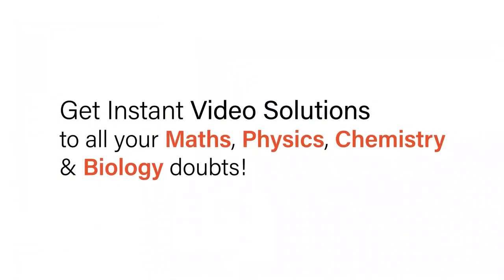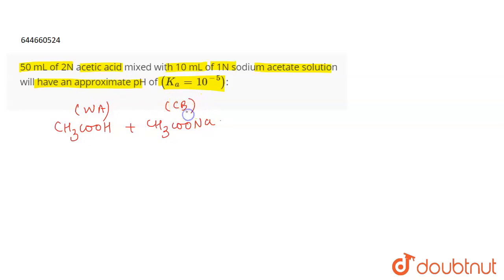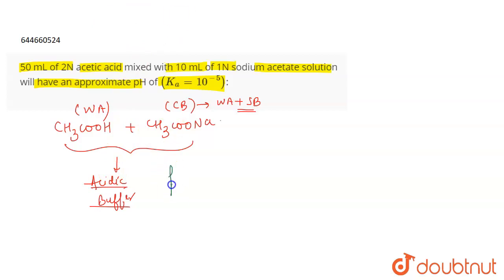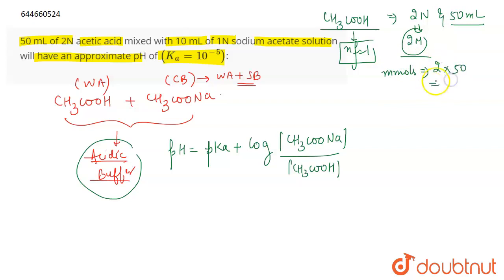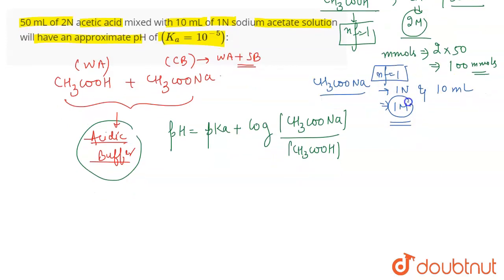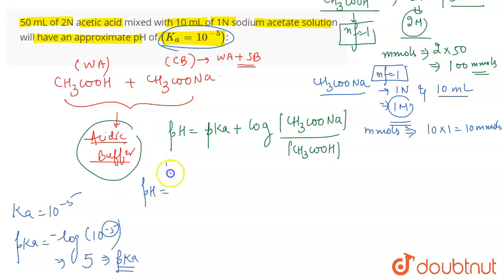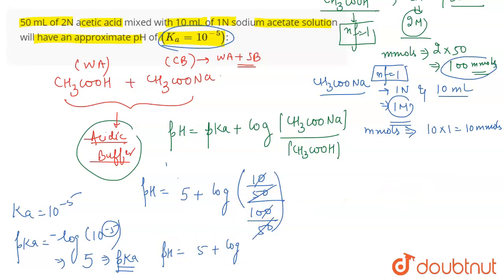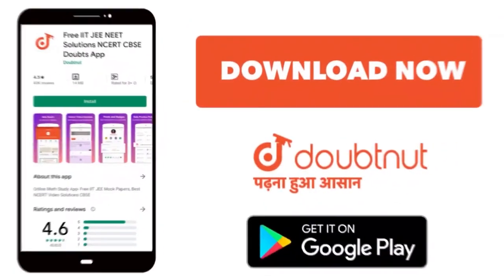50 mL of 2N acetic acid mixed with 10 mL of 1N sodium acetate solution will have an approximate ...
50 mL of 2N acetic acid mixed with 10 mL of 1N sodium acetate solution will have an approximate pH of (K_(a)=10^(-5)):
Class: 12
Subject: CHEMISTRY
Chapter: IONIC EQUILIBRIUM
Board:IIT JEE

👉 Have Any Query? Ask Us.